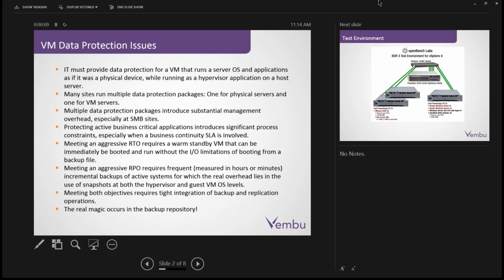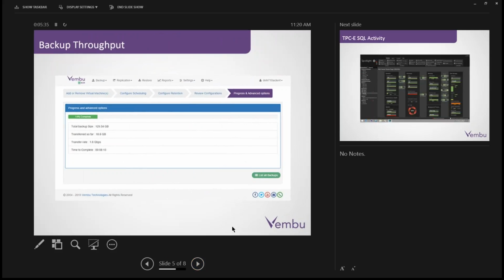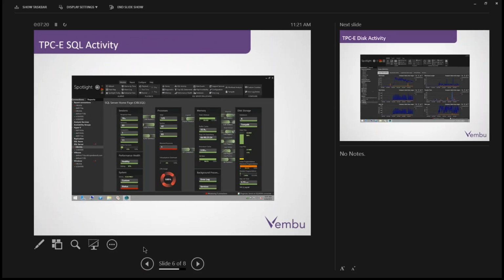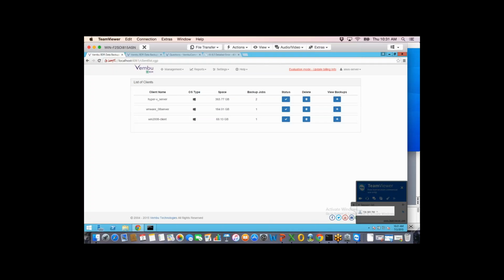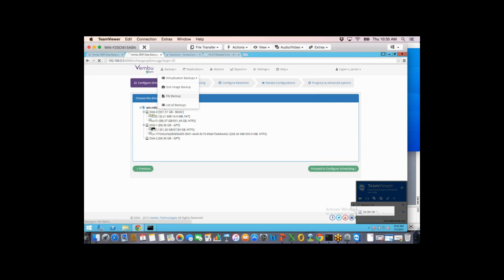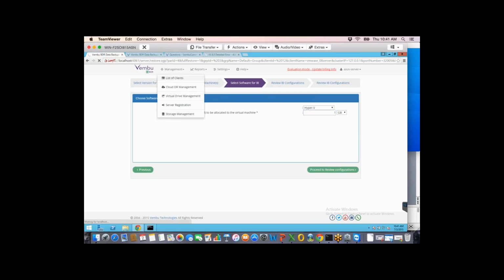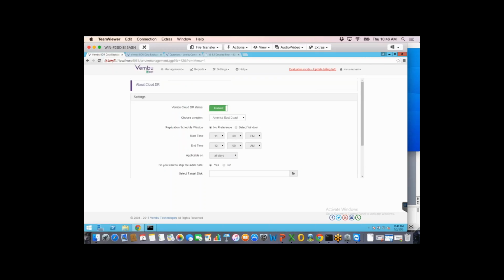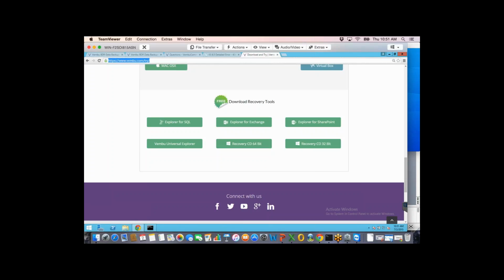Technical Demo-Vembu BDR v3 0 (2015-07-02)